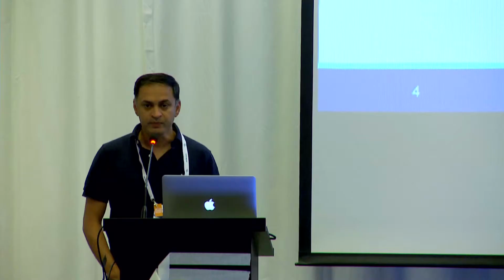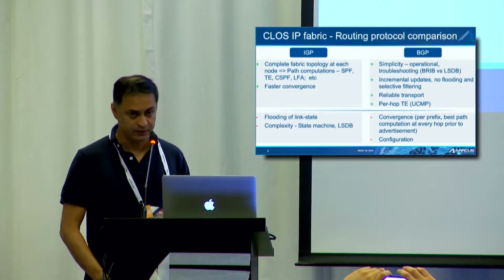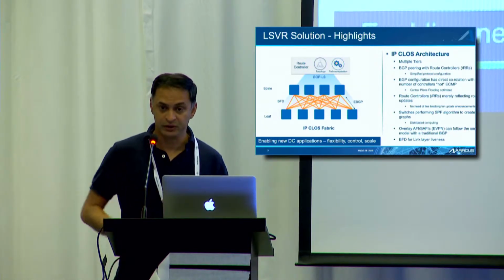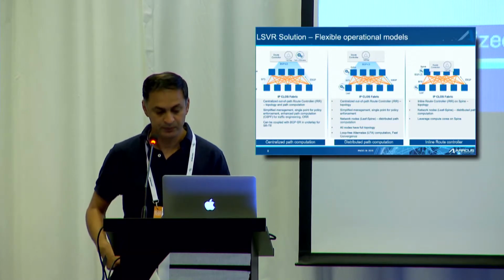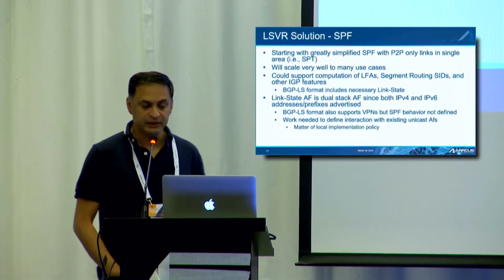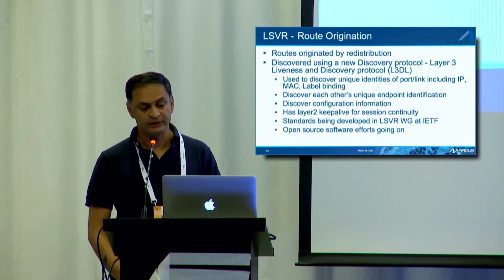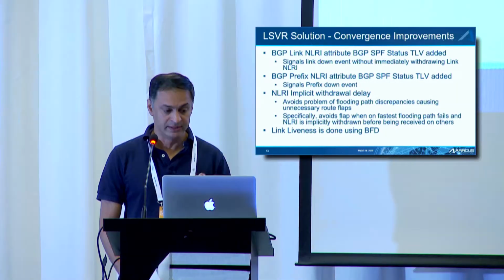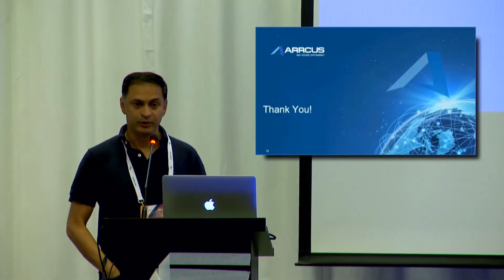ENOG 16: Link State Vector Routing, Keyur Patel (EN)